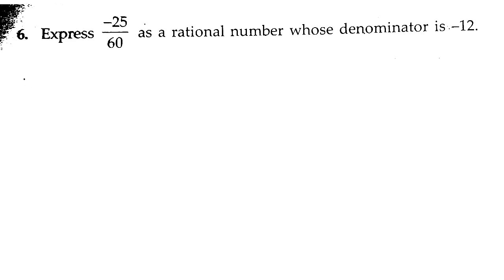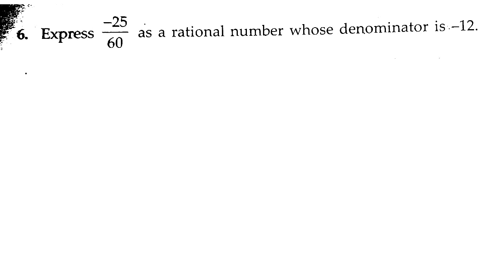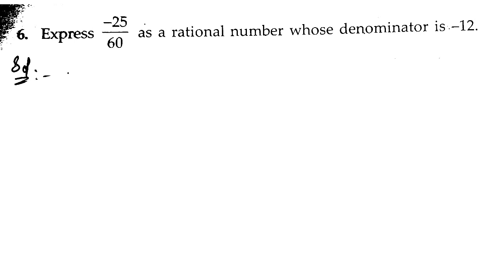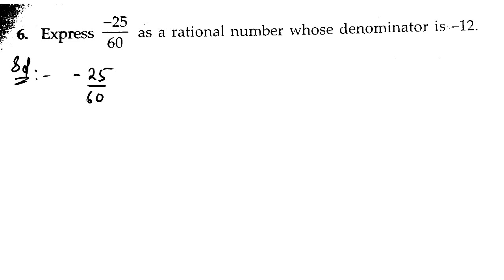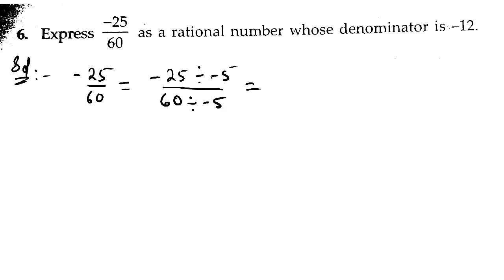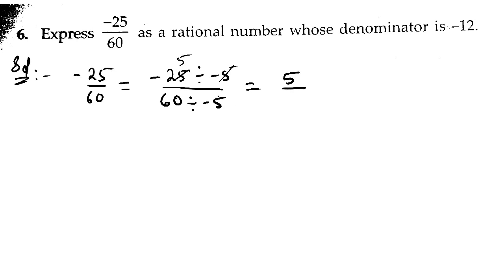6. Express - 25/60 as a rational number whose denominator is -12.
6. Express - 25/60 as a rational number whose denominator is -12.